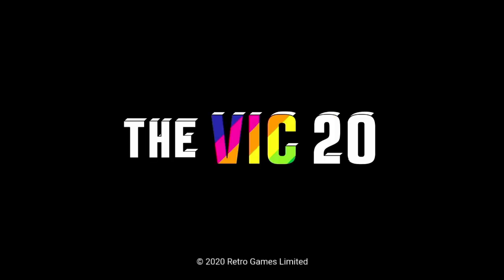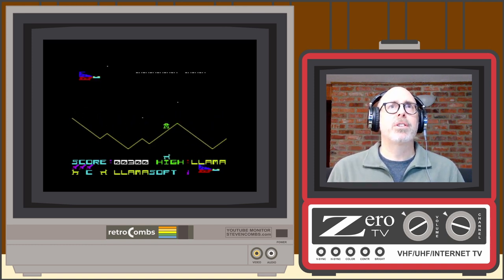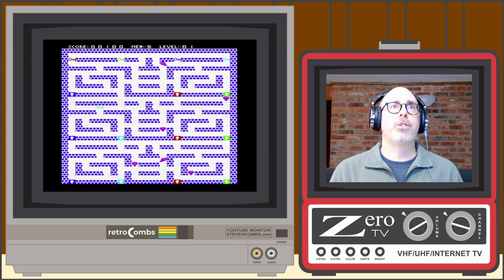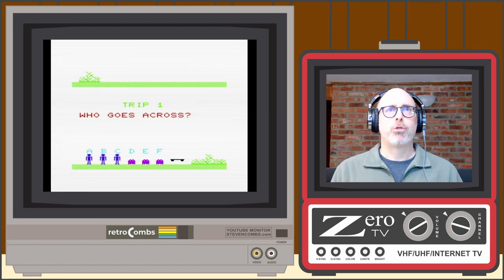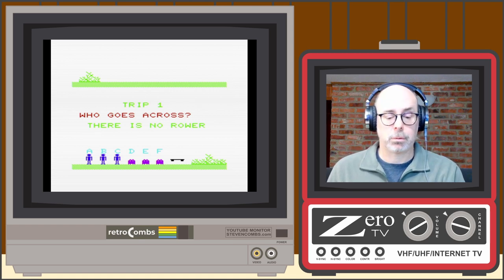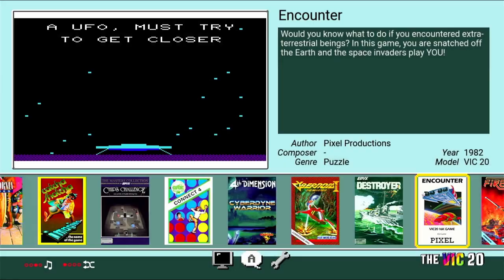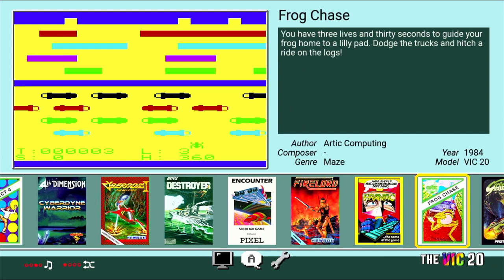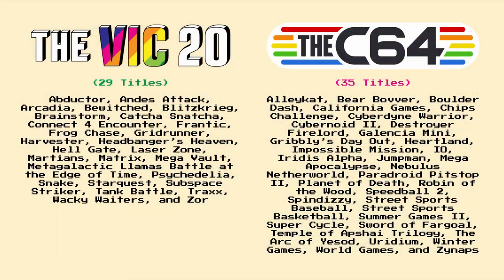Commodore VIC-20 Games included on TheVIC20 and TheC64? (Part 1)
I'm playing the first 12 of 29 VIC-20 game included with THEC64, THEC64 mini, and THEVIC20 (the model I own and the one used in this video). Originally, I intended this to be a single video; however, I've now decided this is a two-part series and have a companion blog post with a review of each game at:

In this video, I play the following games:

0. Introduction [00:00]
1. Abductor [01:30]
2. Andes Attack [03:17]
3. Arcadia [05:06]
4. Bewitched [06:16]
5. Blitzkrieg [07:40]
6. Brainstorm [09:04]
7. Catcha Snatcha [11:34]
8. Connect 4 [13:22]
9. Encounter [14:00]
10. Frantic [16:41]
11. Frog Chase [18:29]
12. Gridrunner [19:30]

Are they any good? Watch to find out and read the companion blog post! I'll cover the rest of the games in the next video. If these videos prove popular, I may go back and try out the C64 games; however, I focus on the VIC-20 games since they are probably the ones most new to Commodore fans and because there's a soft spot in my heart for the VIC-20 since it was my very first computer back in 1981.